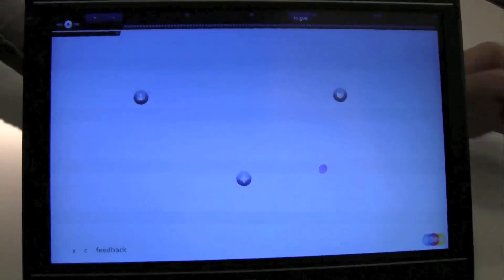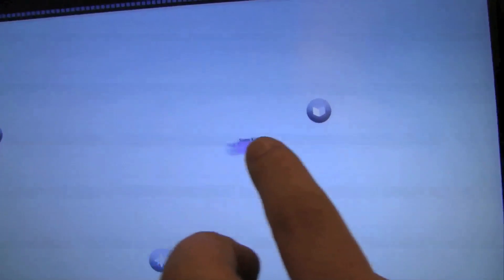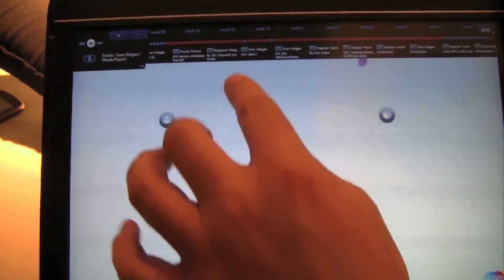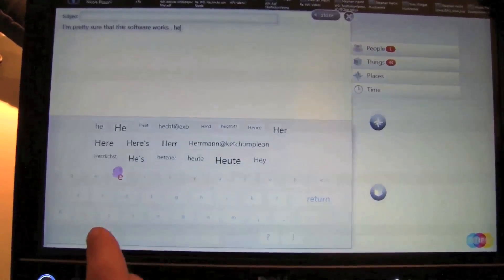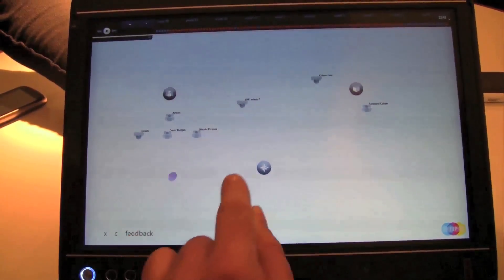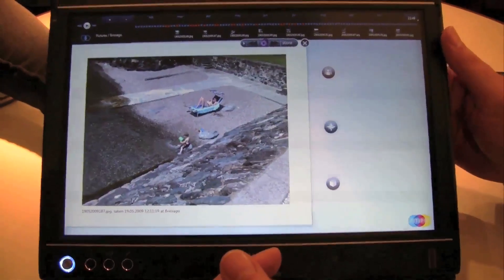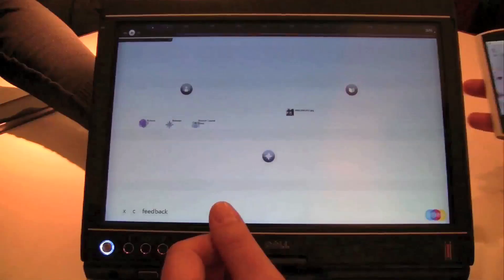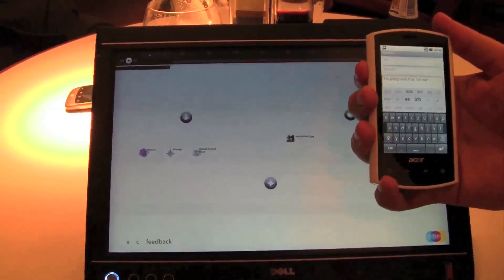Game Changer Petit Petit Turns Data into Knowledge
PTPT is a game-changing touch-screen interface and navigation solution designed to organise personal data and media on mobile devices. It wins our most innovative product at Mobile World Congress 2010, thank-goodness there is a video because its easier then trying to explain it.